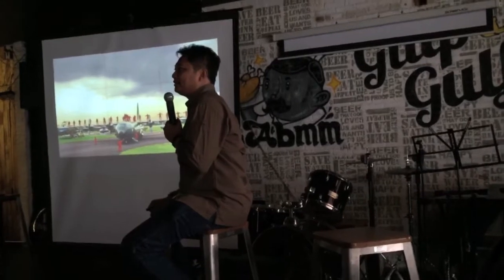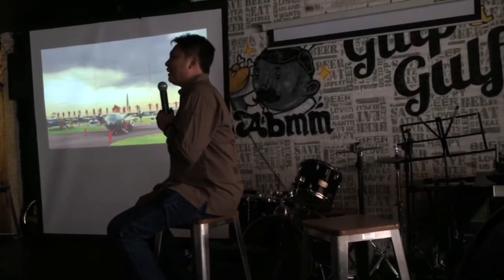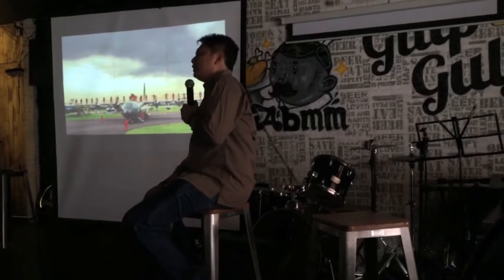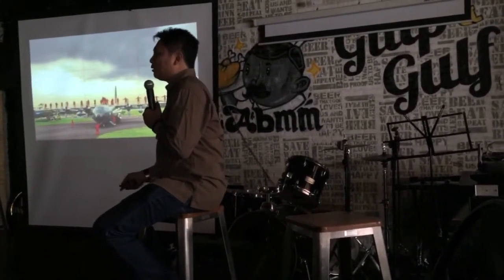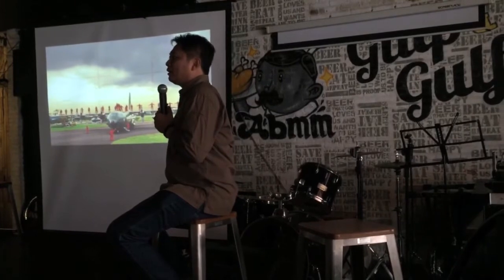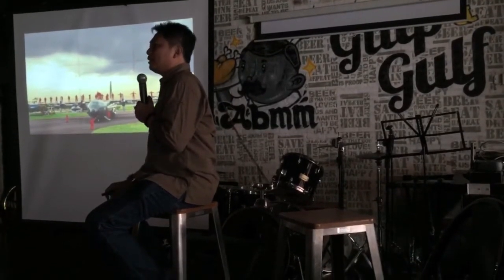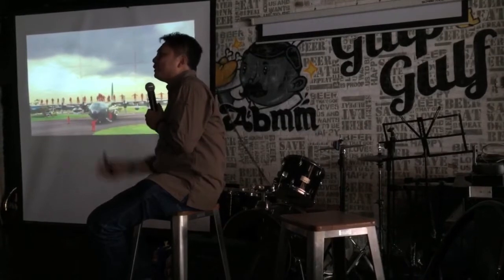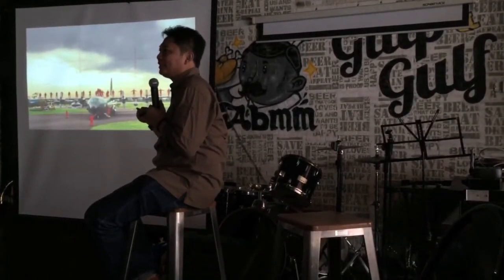TRAVEL PHOTOGRAPHY#2_Mbah DK